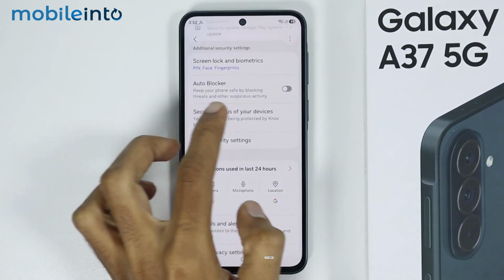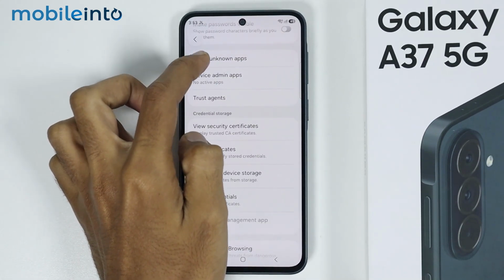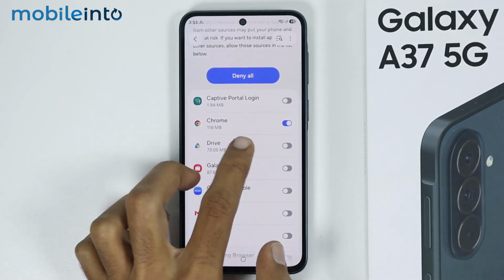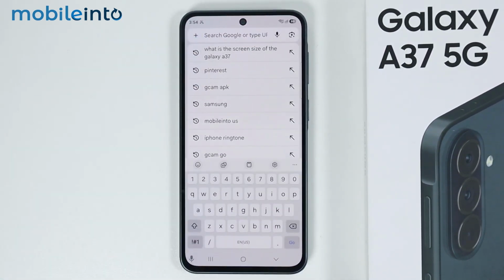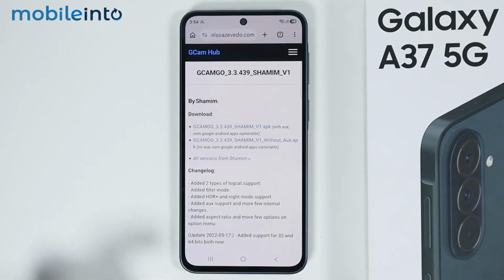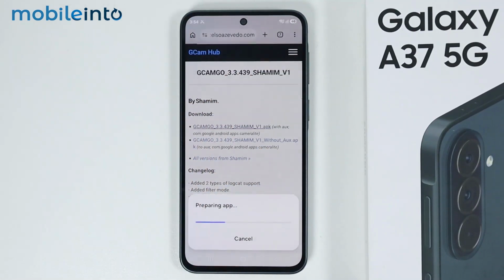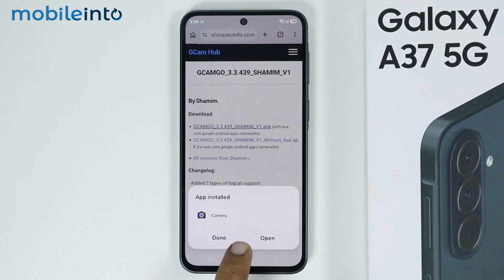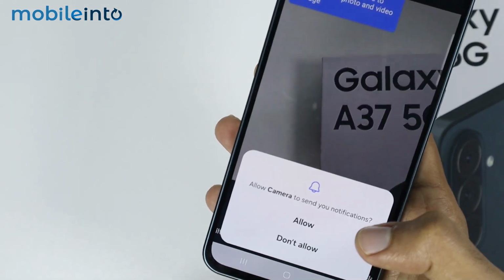How to Download & Install Google Camera (GCam) on Samsung Galaxy A37/A57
In this video, we will learn how to download and install Google Camera (GCam) on a Samsung Galaxy A37/A57. If you want to get GCam or improve camera performance on your Samsung Galaxy A37/A57, follow these steps.